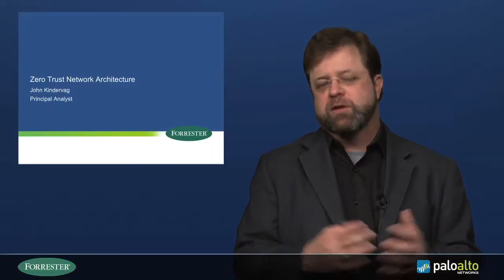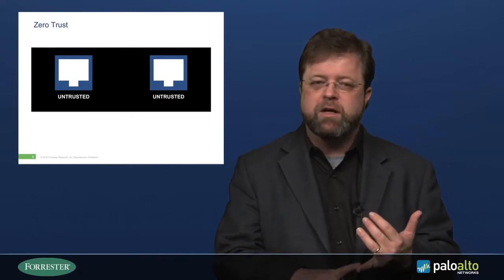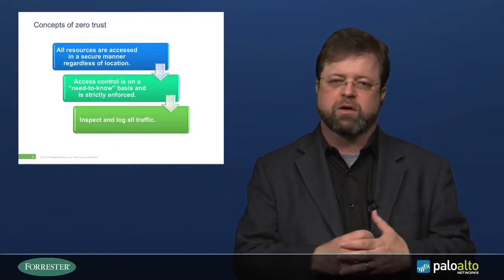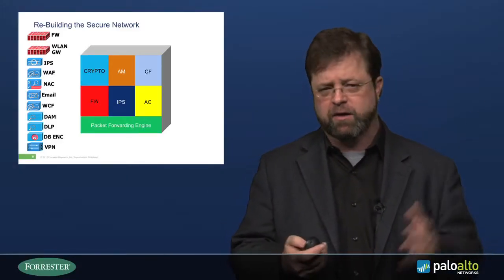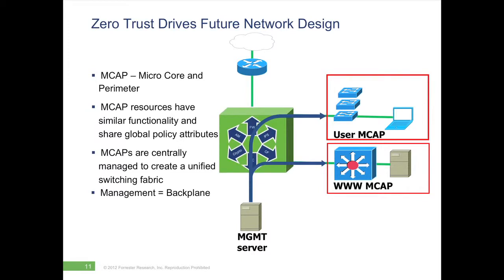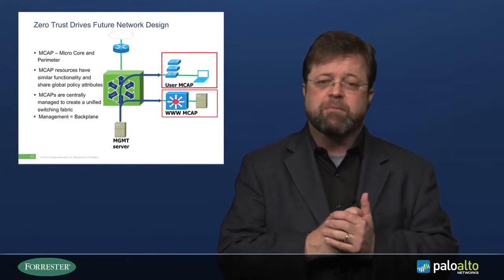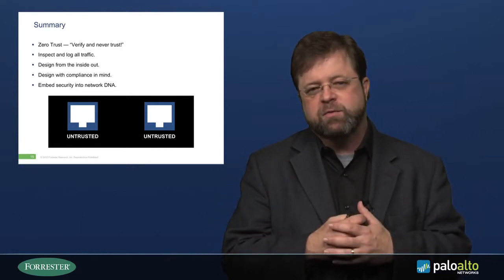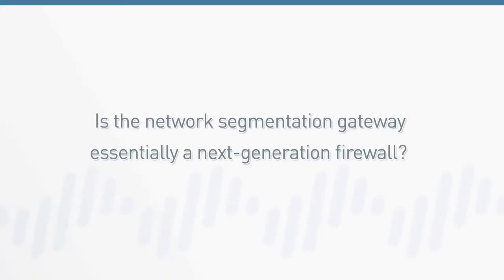A modern look at Networks Security: The Zero Trust Network Architecture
The Zero Trust network architecture gives a modern look at network security architectures. With Palo Alto Networks you can implement this architecture flawless.